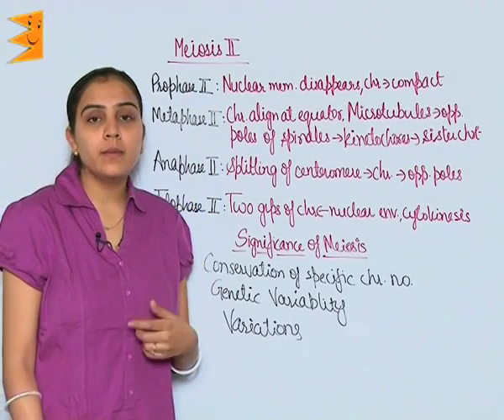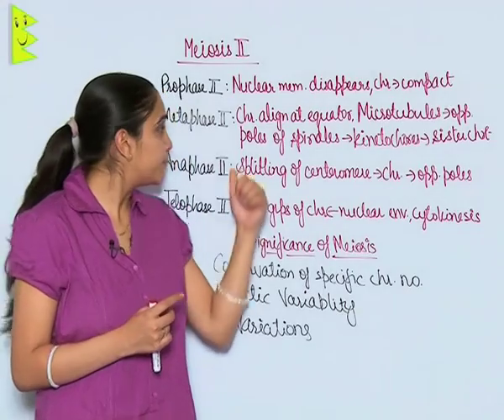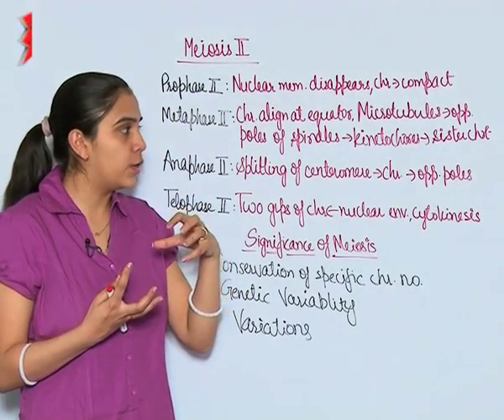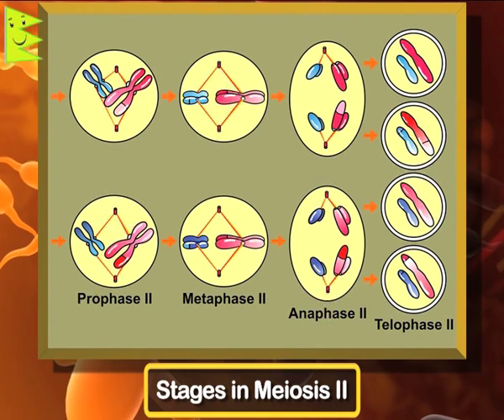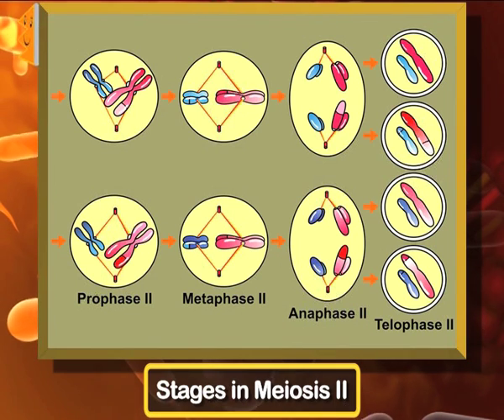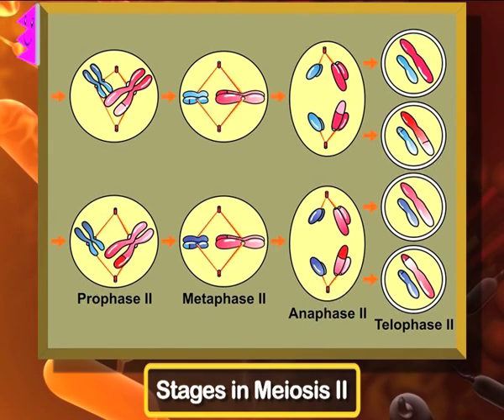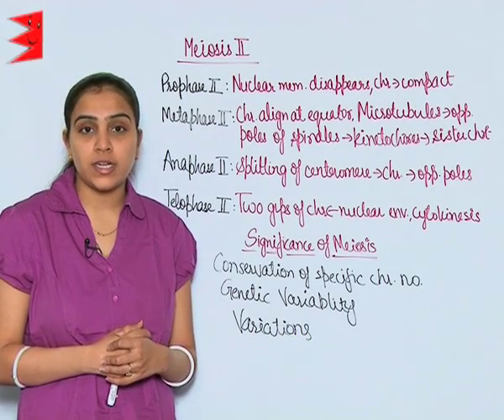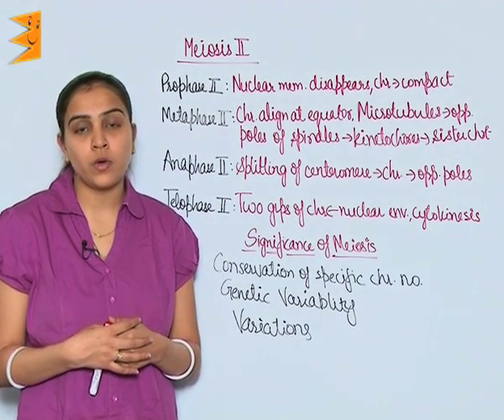CBSE Class 11 Biology Cell Cycle & Cell Division Meiosis-II |Extraminds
Chapter: Cell Cycle & Cell Division
Topic: Meiosis-II
Extraminds